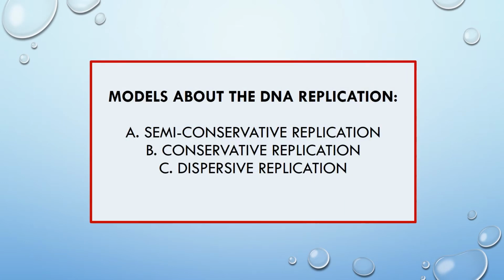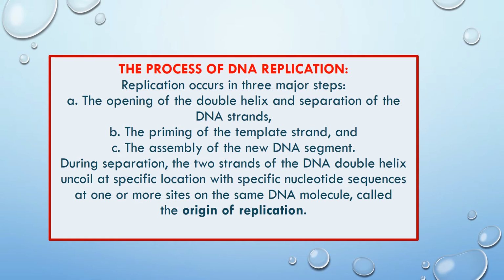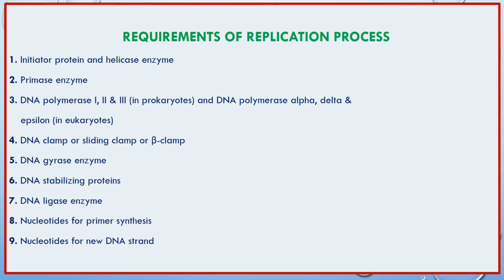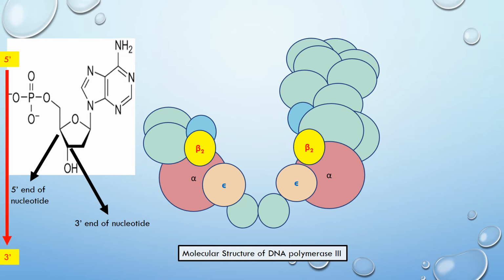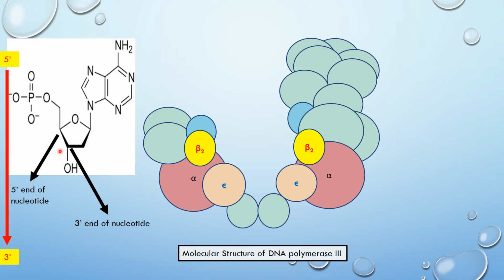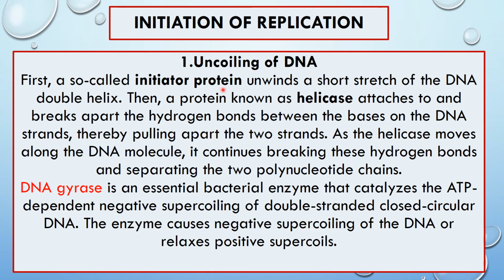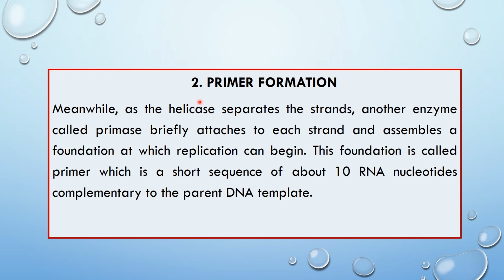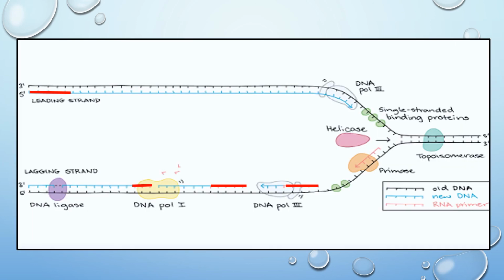Replication video(part-1)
This video will be helpful in understanding the process of replication. It explains all the requirements of replication. All the enzymes which are working in the process of replication are discussed in this video in detail. It also explains the structure of DNA polymerase III. Activities of helicase, initiator proteins, gyrase enzyme are also explained in this part of the video.